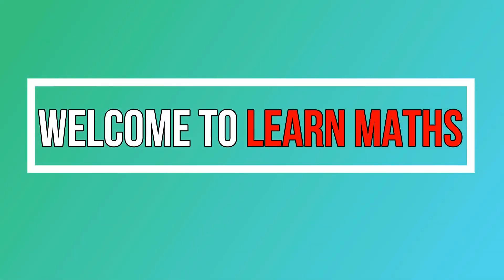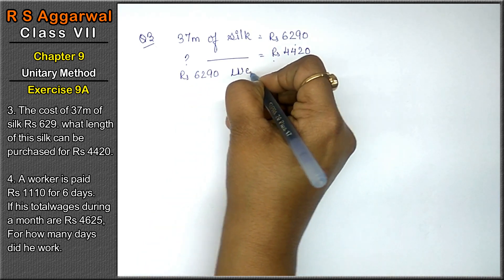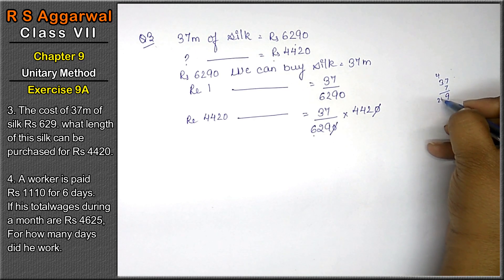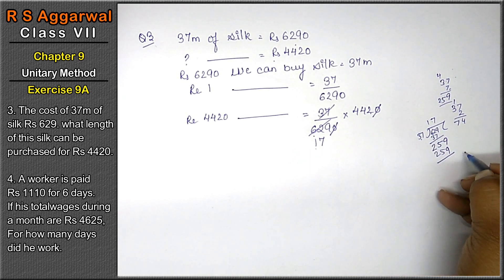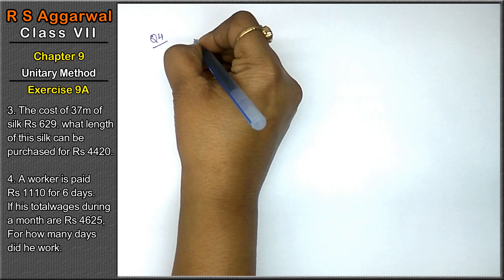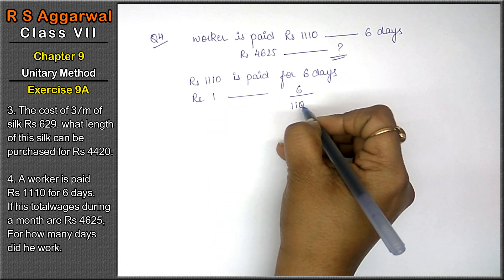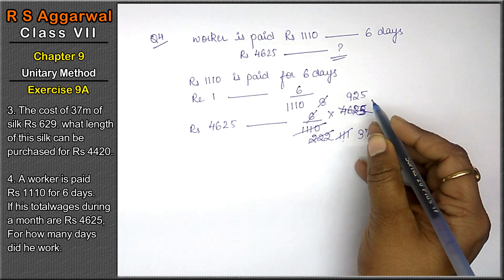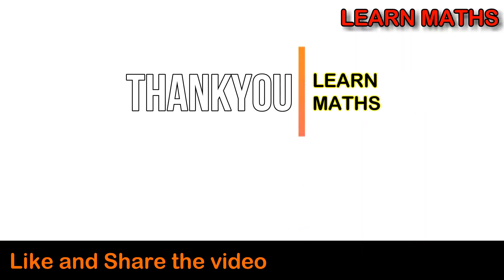Unitary Method | Class 7 Exercise 9A Question 3 question 4| RS Aggarwal|Learn maths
Class - 7
Chapter - 9 - Unitary Method
Exercise - 9A

Regards,
Garima Agarwal